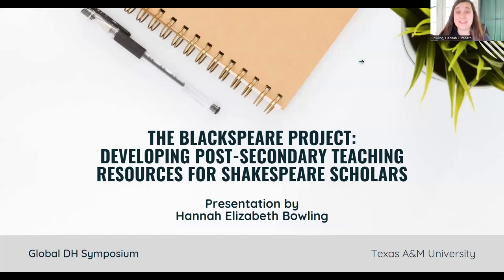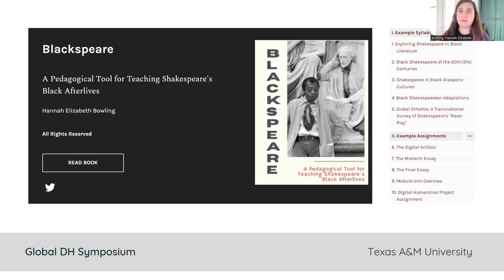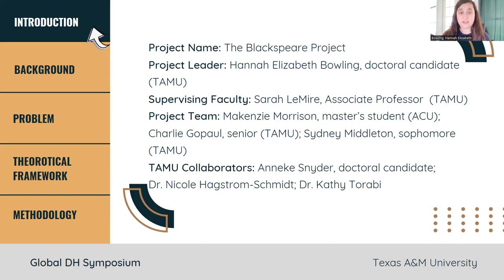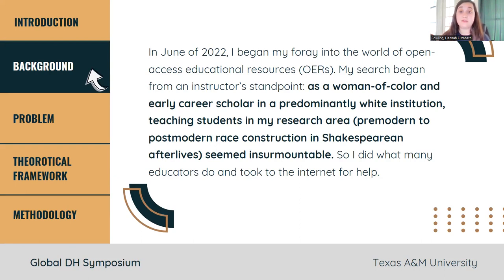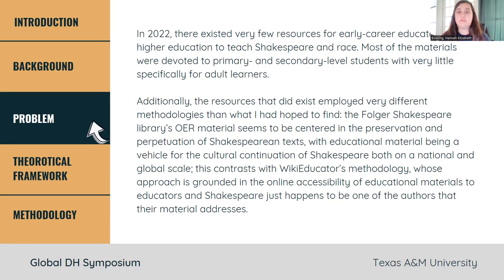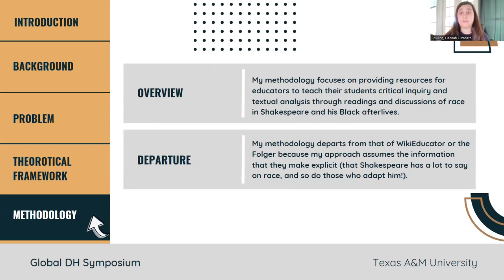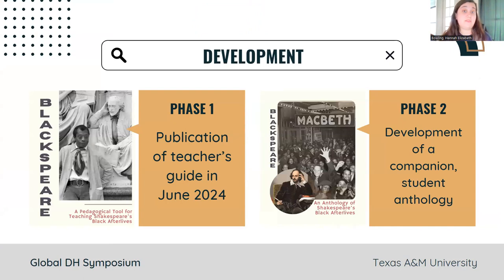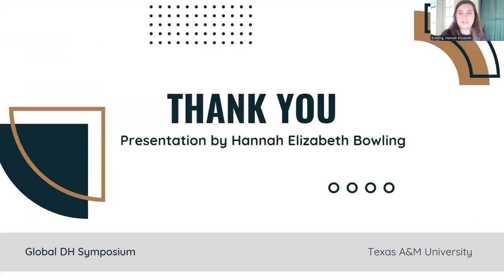The Blackspeare Project: Developing Post-Secondary Teaching Resources for Shakespeare Scholars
Hannah Bowling | Texas A&M University, USA

In June of 2022, I began my foray into the world of open-access educational resources (OERs). My search began from an instructor’s standpoint: As a Brown woman in a predominantly white institution, teaching students in my research area, pre-modern to postmodern race construction in Shakespearean afterlives, seemed insurmountable. So I did what many educators do and took to the internet for help.

OERs dedicated to Shakespeare abound on the internet. My survey yielded a number of resources like the Folger and WikiEducator that targeted primary and secondary students. None seemed to exist for post-secondary contexts or adult learners. And thus, my DH project was born. Designed to meet the need of post-secondary educators like myself unsure of how to begin teaching Shakespeare and race, Blackspeare: A Pedagogical Tool for Teaching Shakespeare’s Afterlives in the Black Atlantic, takes the form of a teacher’s guide and tool. My methodology departs from that of WikiEducator or the Folger because my approach assumes the information that they make explicit (that Shakespeare has a lot to say on race, and so do those who adapt him!) and instead focuses on providing resources for educators to teach their students critical inquiry and textual analysis.

Blackspeare began in January 2023 and has continued to grow since my initial 2022 review: thanks to a grant from Texas A&M’s Center of Digital Humanities Research (CoDHR) this summer, I was  to partner with other graduate students in developing much of the curriculum in Blackspeare. This OER represents a coalescence of my teaching experiences and materials as well as those of my peer-colleagues; the pilot edition will hopefully go live by August 2024.